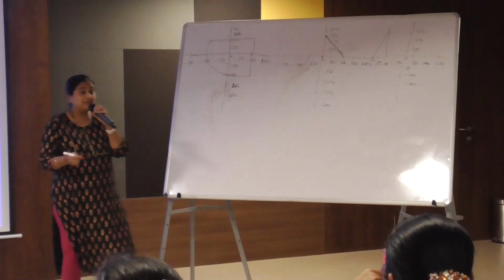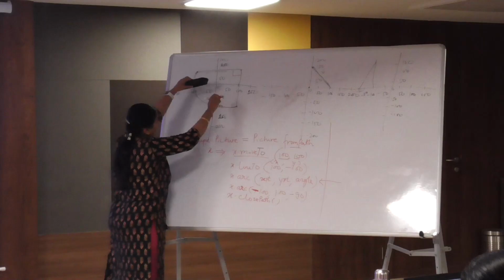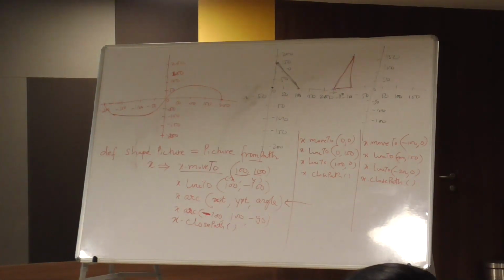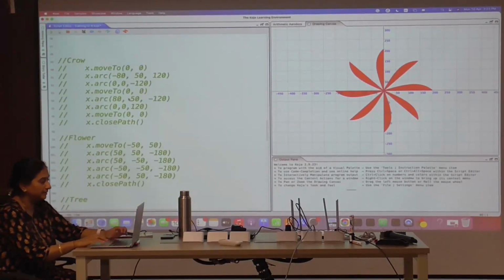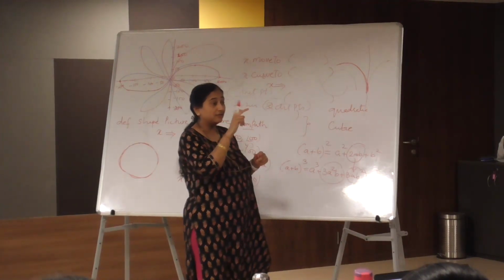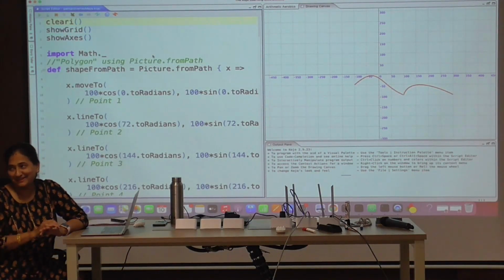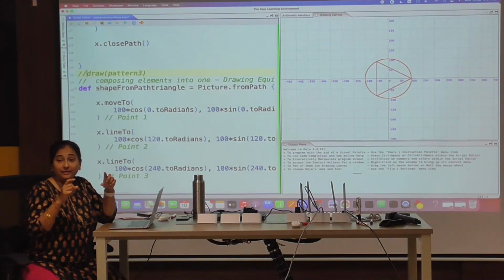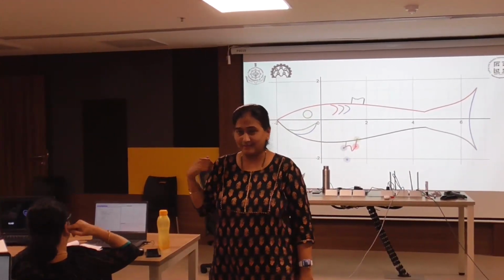Picture Compositions by Teacher Maya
Standard 8th Regular Training - Part 2